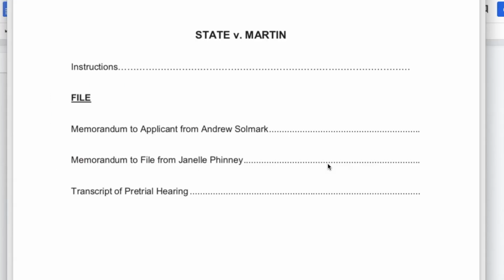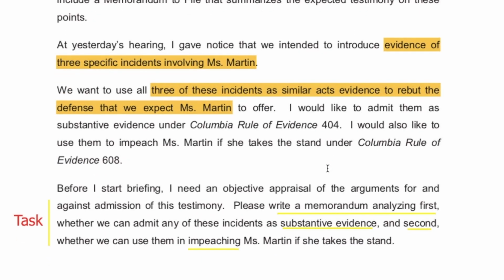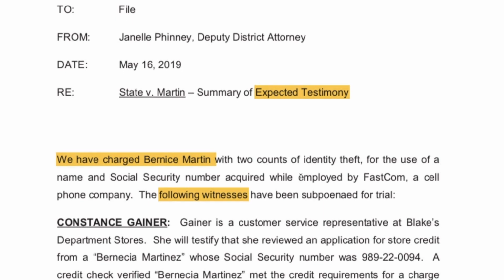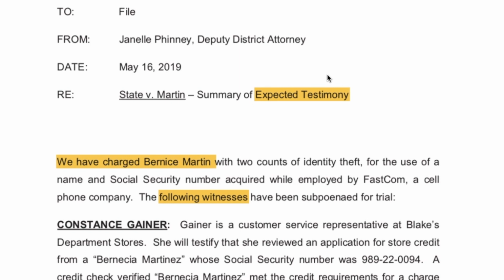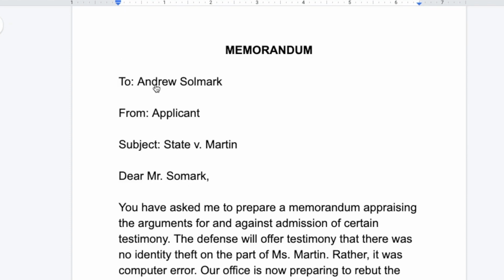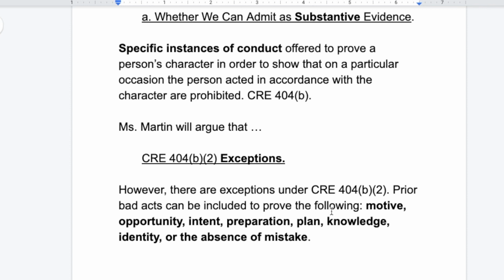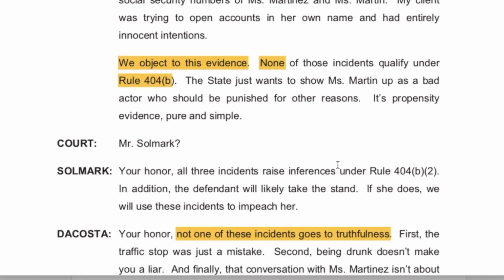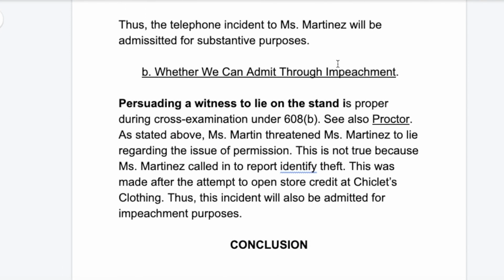It's A Trap! Review of Perf Test July 2019 Cal Bar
Tutor for the Ca. Bar Exam. Limited space.